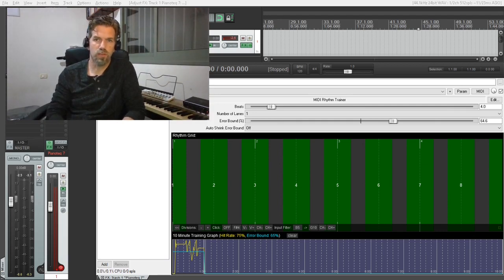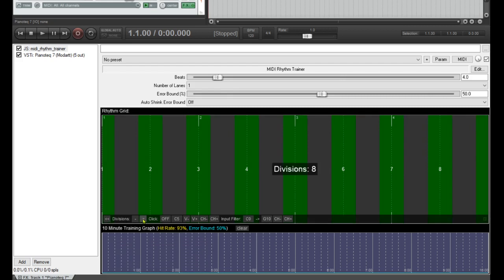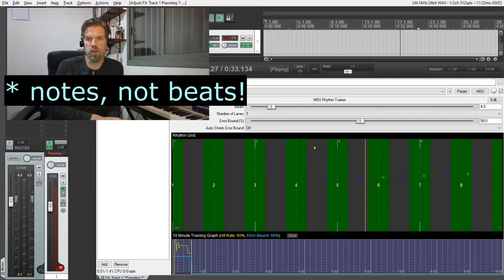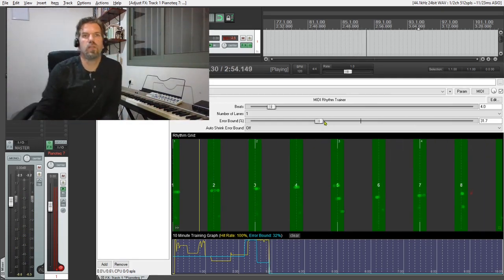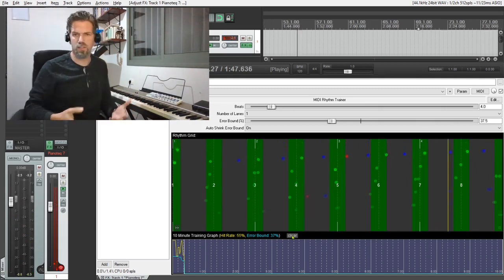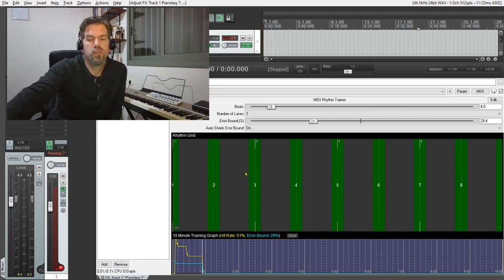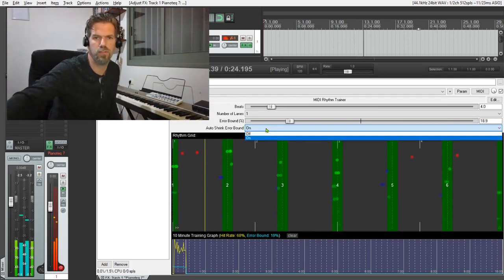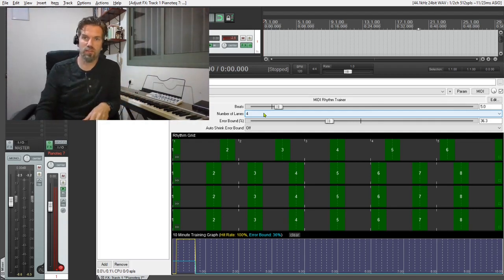Midi Rhythm Trainer Tutorial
A JSFX Plugin for the REAPER DAW, helping you improve your sense of rhythm.

Intro: (0:00)
Setup: (0:53)
Activity Monitor: (1:12)
Pattern: (1:43)
Click: (2:32)
Playing: (3:50)
Error Bound: (5:16)
Training Graph: (6:11)
Auto Shrink: (7:20)
Masking: (8:34)
Swing: (10:08)
Phase: (11:07)
Polyrhythms: (11:44)
Lanes: (13:33)
Outro: (16:27)